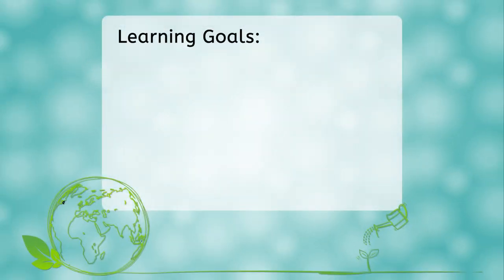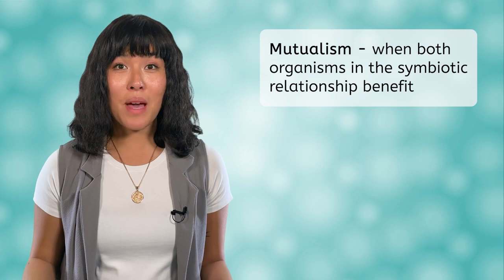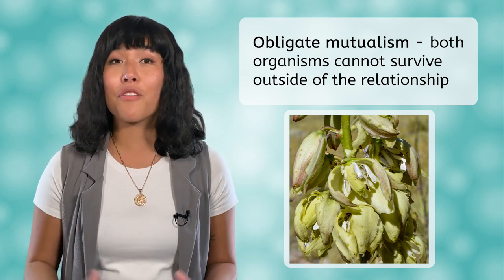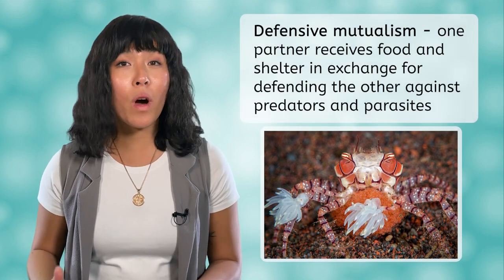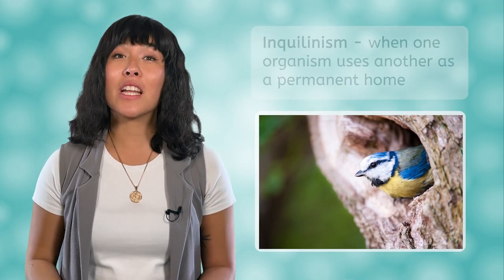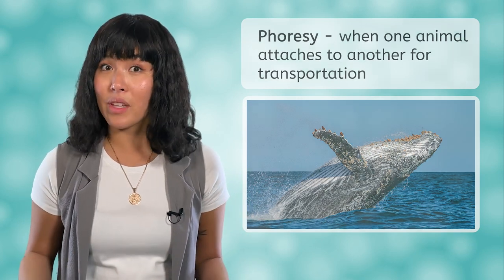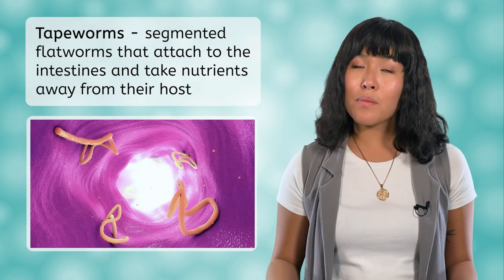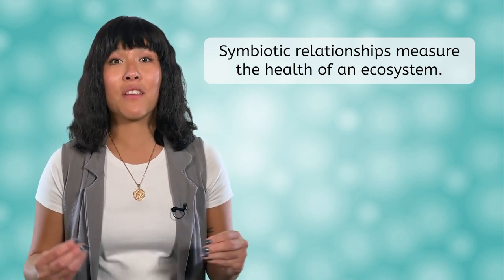Symbiotic Relationships - Biology for Teens!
This video will explain the three main types of symbiotic relationships and give examples of them.